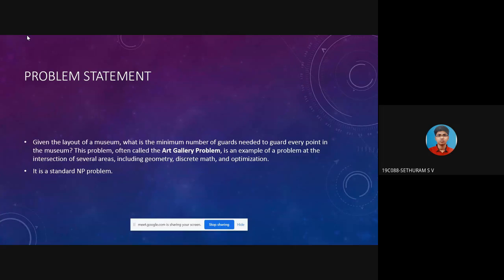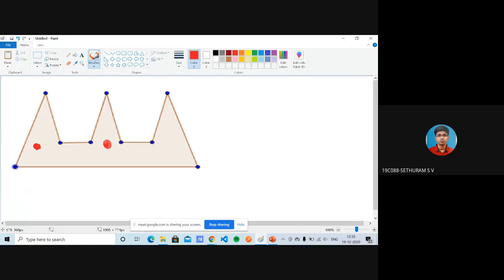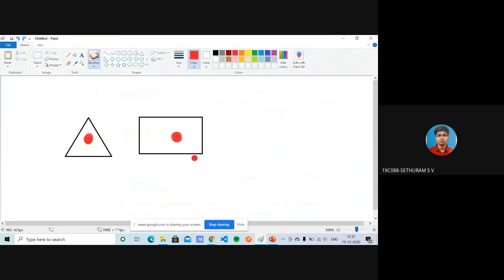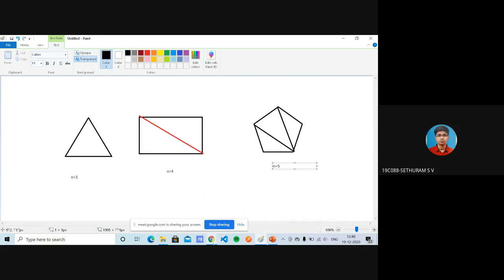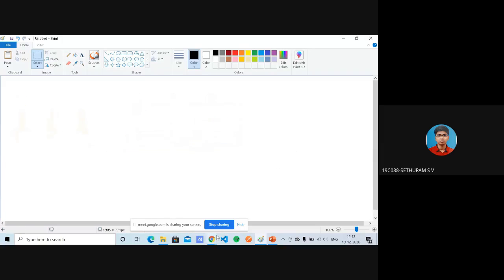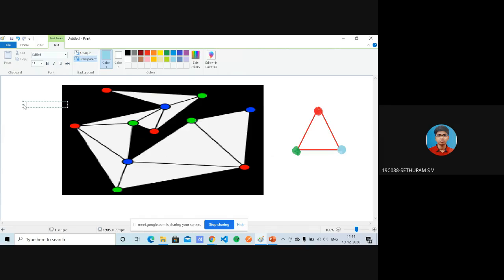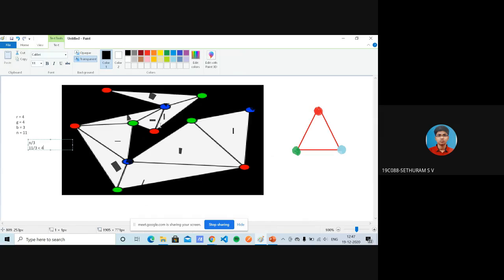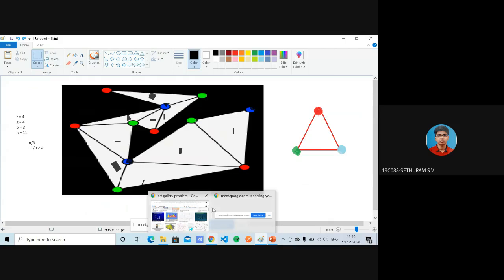Data Structures and Algorithms: The Art Gallery Problem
Art gallery is a standard np problem, in this video we will go through one the ways to approach this problem which is triangulation.